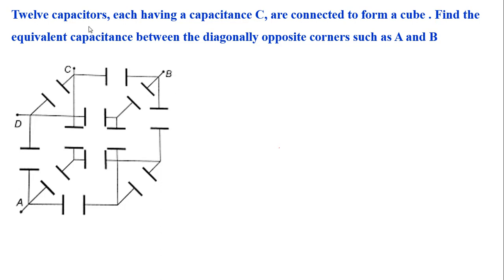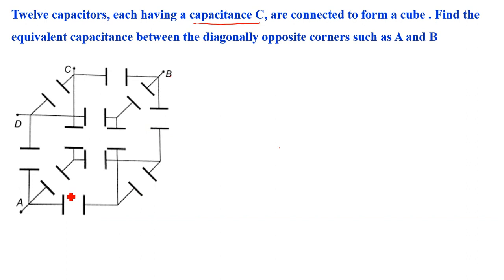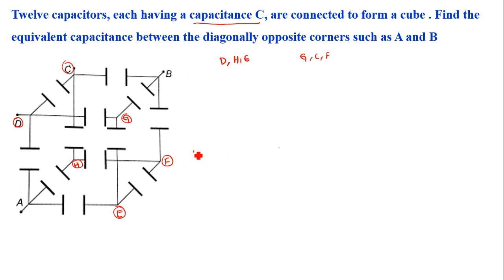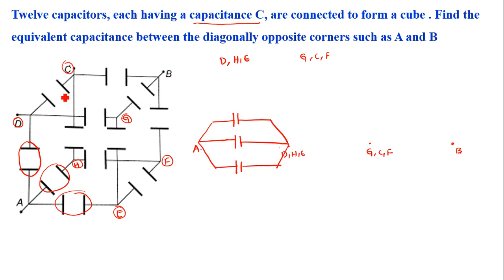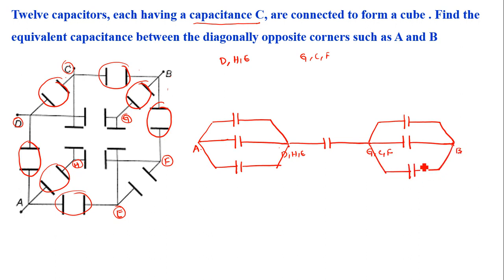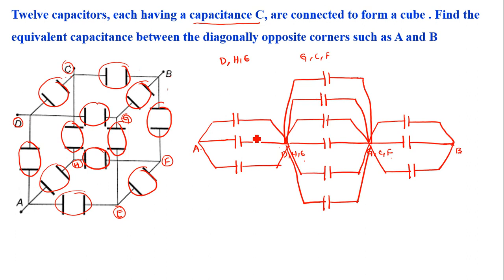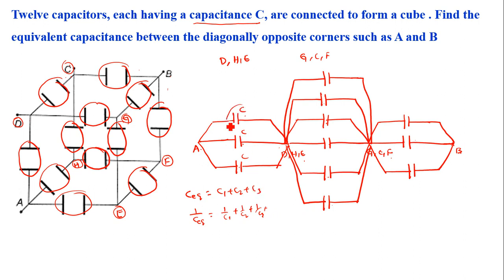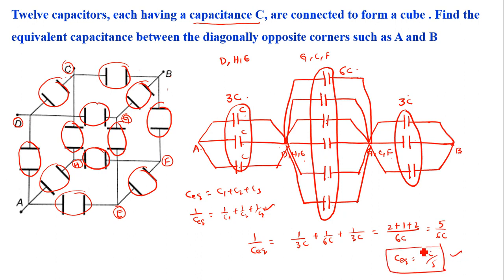Electric potential and capacitance || IIT JEE NEET pattern question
Twelve capacitors, each having a capacitance C, are connected to form a cube . Find the equivalent capacitance between the diagonally opposite corners such as A and B